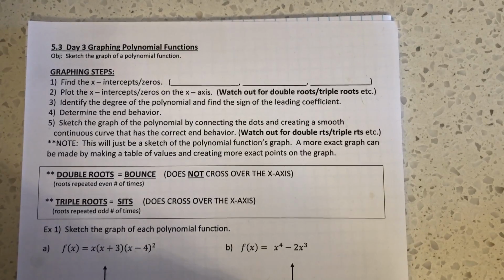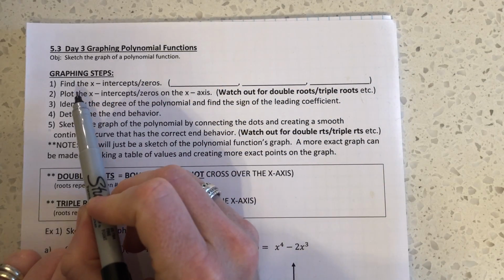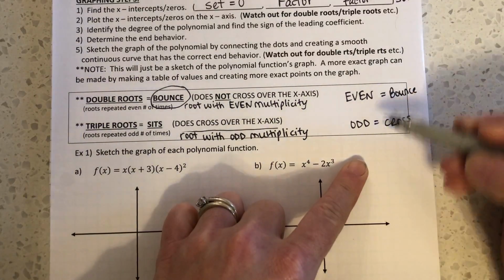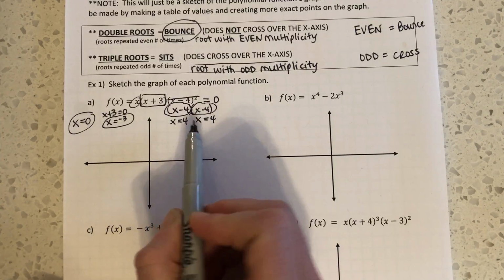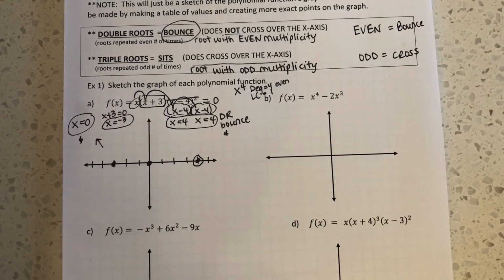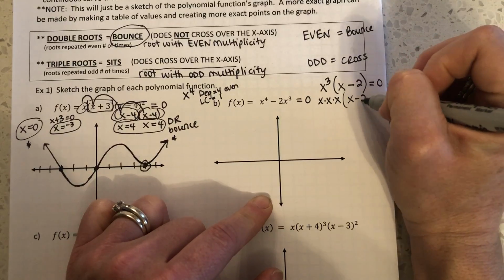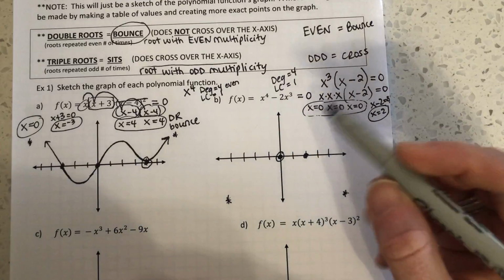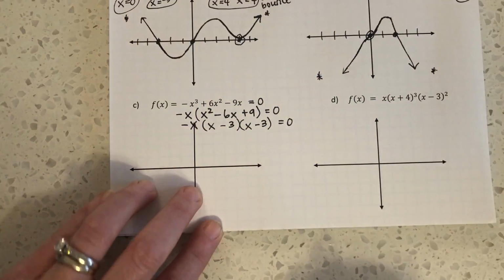Alg 2 CP 5.3 Day 3 Notes Part 1 Video